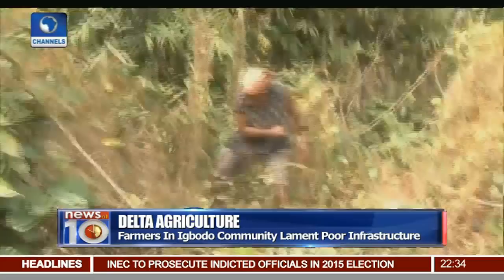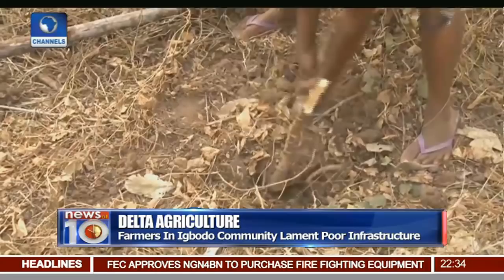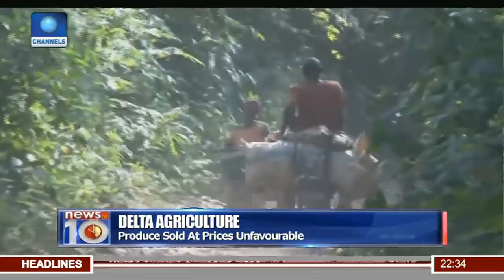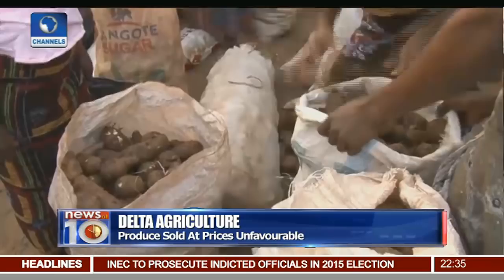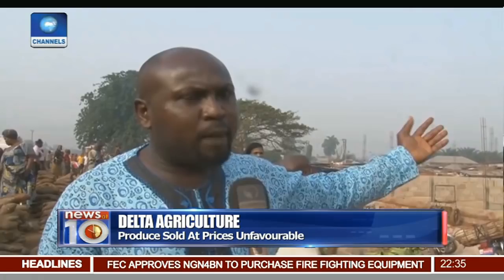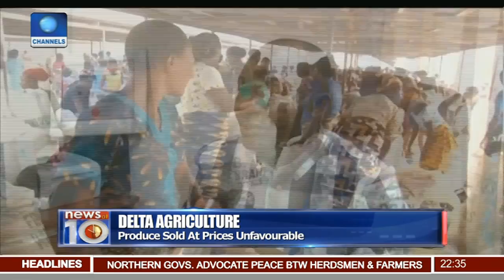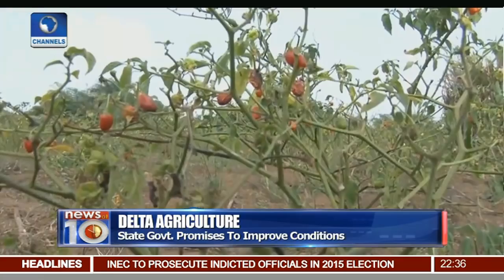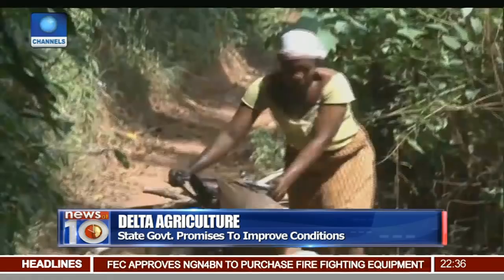Delta Agriculture: Farmers In Igbodo Community Lament Poor Infrastructure